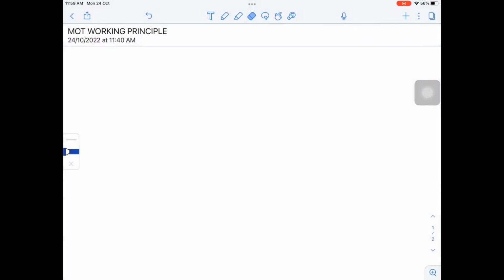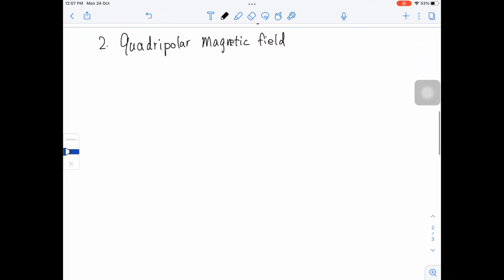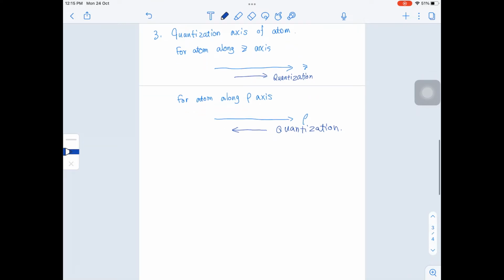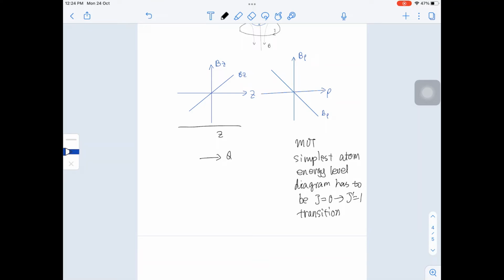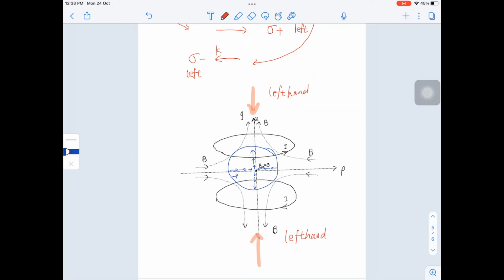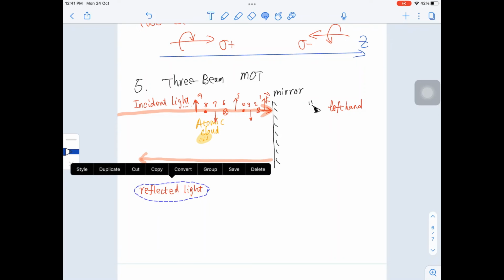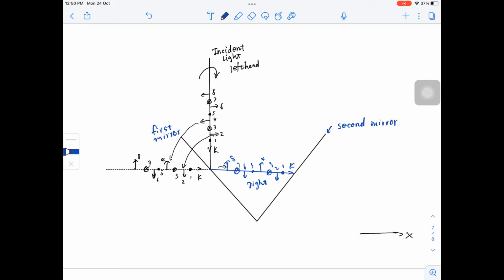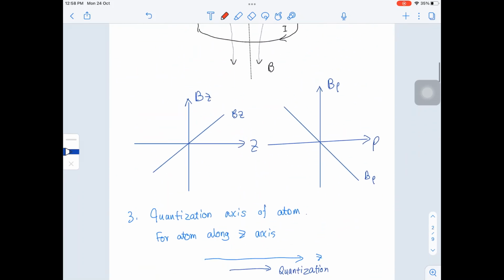MOT working principal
1. light polarization (circularly polarized light)
2. quadripolar magnetic field (anti-Helmholtz coil pair)
3. quantization axis & sigma pulse and minus transitions
4. conventional six-beam MOT
5. conventional three-beam MOT
6. PYRAMID MOT